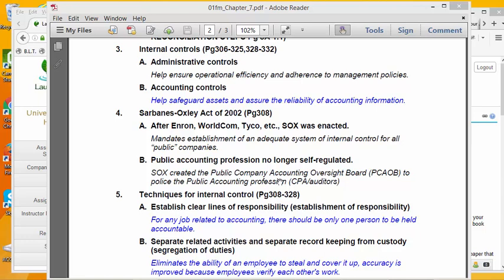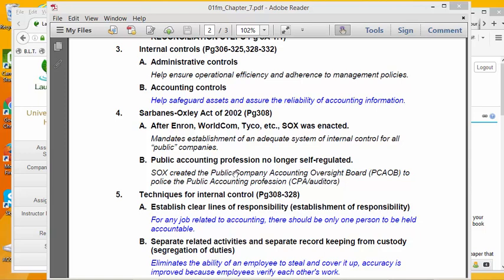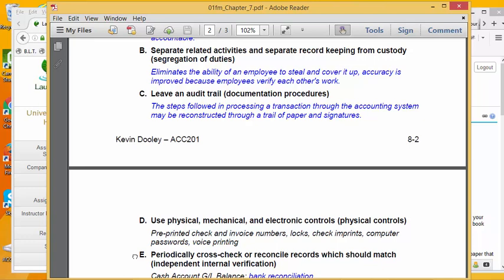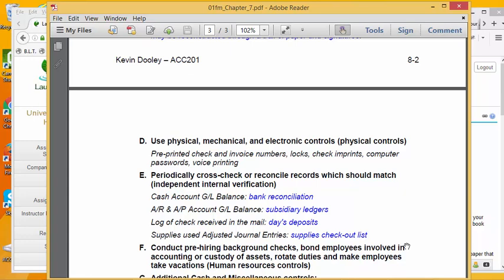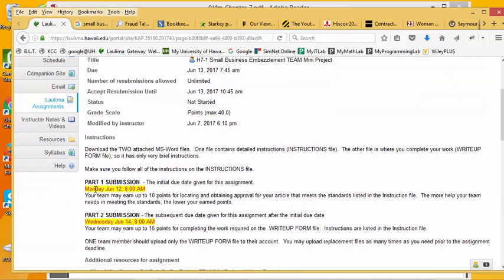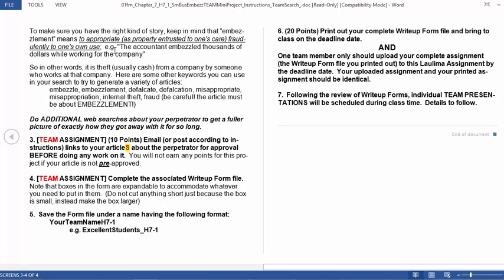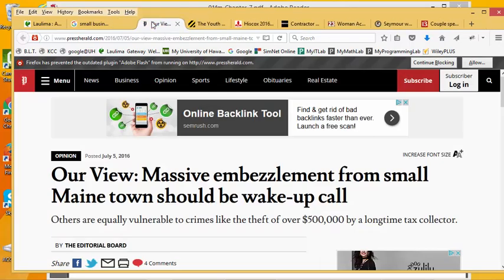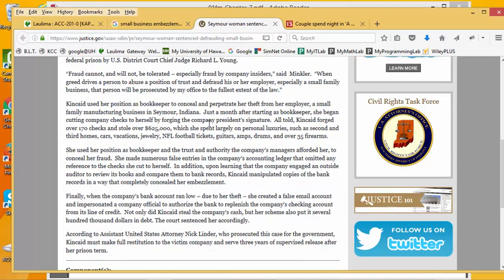Acc201 Chapter 07 Internal Control Instructor Notes